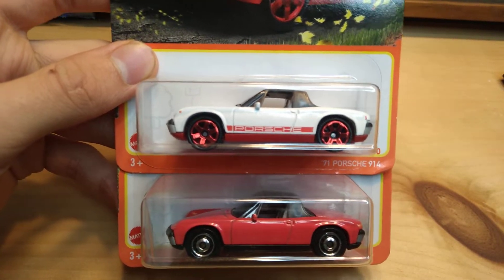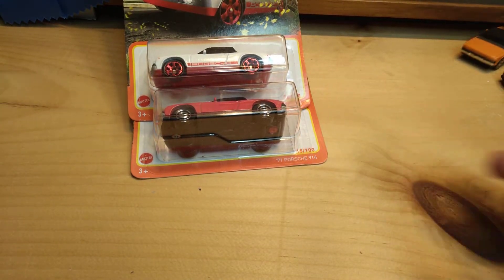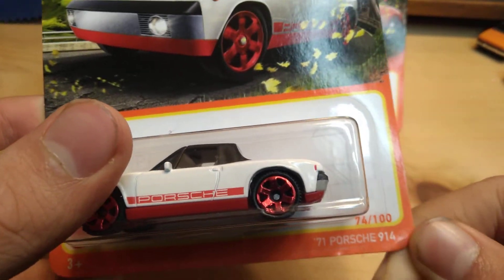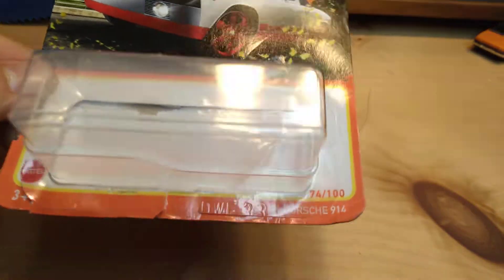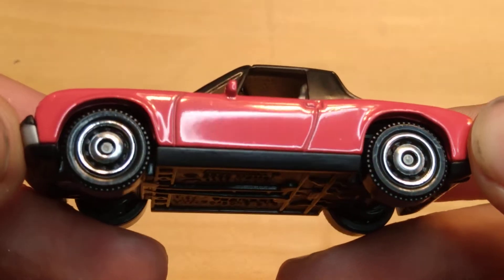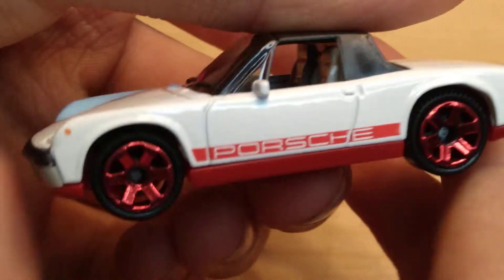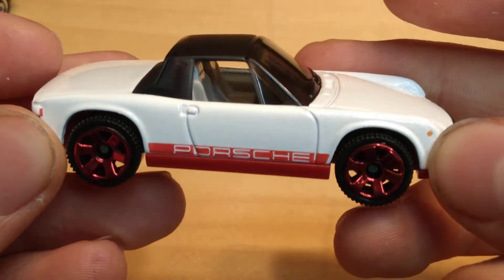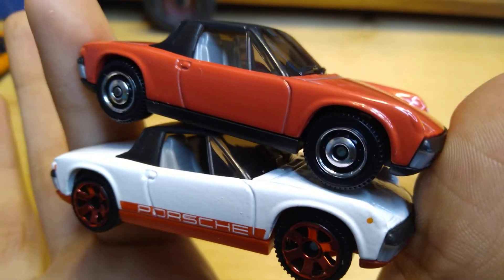Red And White VW Porsche 914 (1971) #45 and #74 2021 Matchbox Metro and Highway Mattel Diecast Unbox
NO EDITS!

Today on Sam's Diecasts I open up and review 2 cool 2021 Matchbox cars for the collection! Today we have both colors of the VW Porsche 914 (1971), but they are different numbers in the Mainline! #45 is red with gray interior and black plastic base, and RD (Ringed Disc) wheels, and #74 is white with gray interior and red plastic base with red S6SP (Sport 6 Spoke Wheels).

Got #45 one at my Walmart and #74 at a DG a month ago!